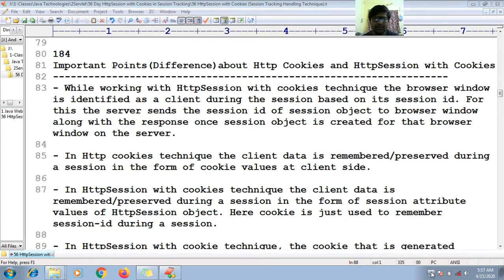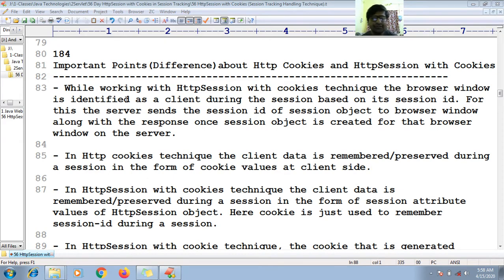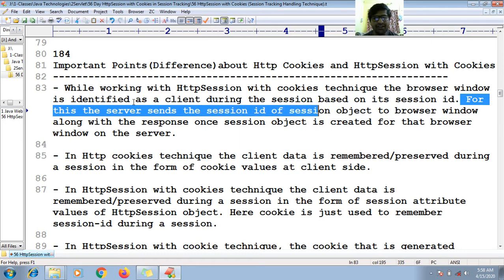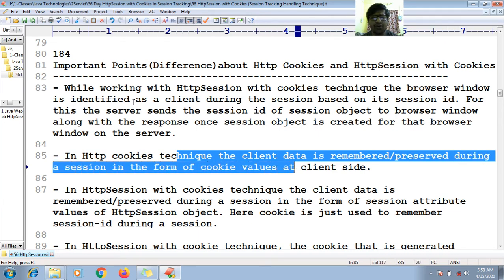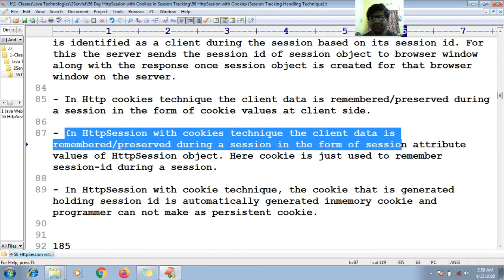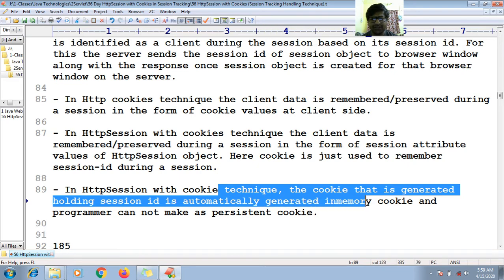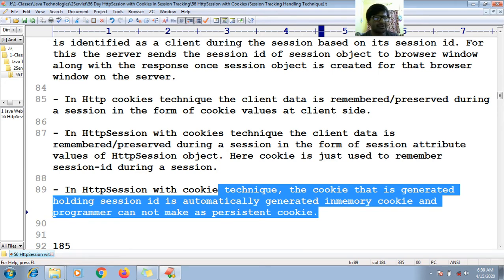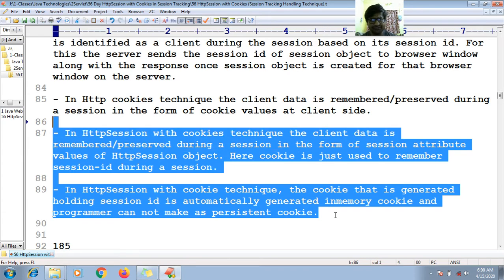184 Important Points ( Difference ) about Http Cookies and HttpSession with Cookies | Servlets Turto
Important Points ( Difference ) about Http Cookies and HttpSession with Cookies : - While working with HttpSession with cookies technique the browser window is identified as a client during the session based on its session id. For this the server sends the session id of session object to browser window along with the response once session object is created for that browser window on the server.

- In Http cookies technique the client data is remembered/preserved during a session in the form of cookie values at client side.

- In HttpSession with cookies technique the client data is remembered/preserved during a session in the form of session attribute values of HttpSession object. Here cookie is just used to remember session-id during a session.

- In HttpSession with cookie technique, the cookie that is generated holding session id is automatically generated inmemory cookie and programmer can not make as persistent cookie.